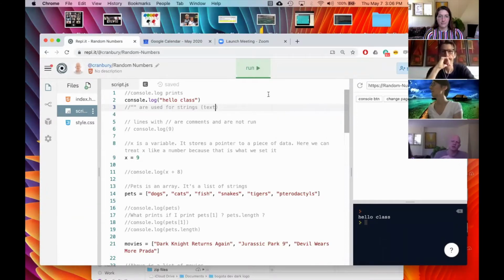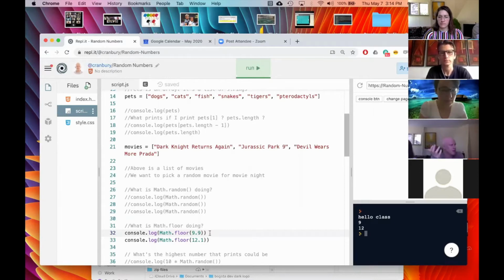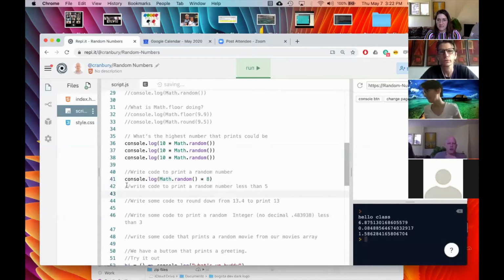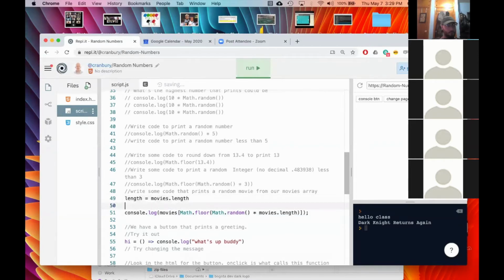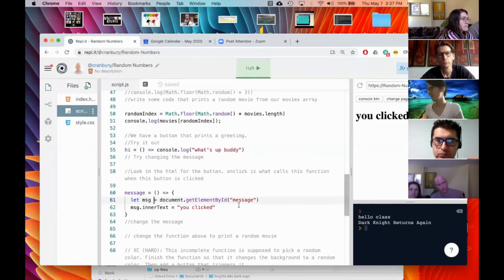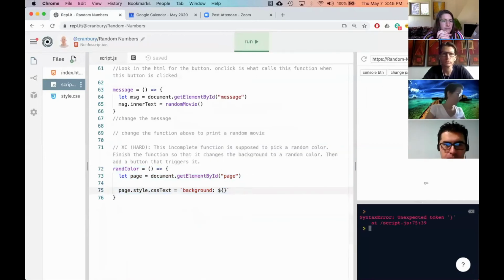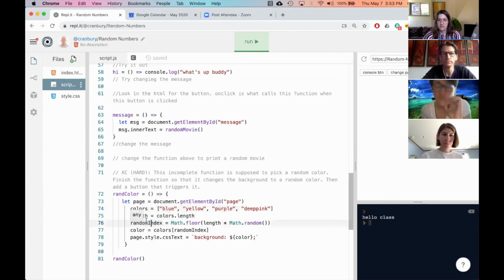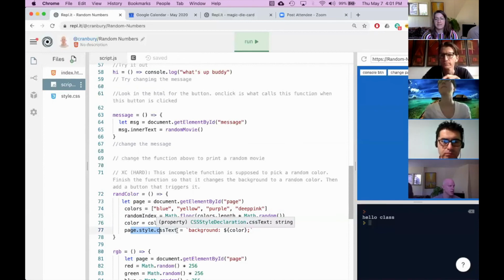Beginner Javascript Class on May 7th | Bogota Bootcamp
During this class we covered a few topics such as, methods, js functions such as math functions and html syntax.

If you'd like to skip around the vide to find the sections that work the best for you:
2:33 🔎 We start going over arrays
5:49 🎧 Math functions in JS, such as math.random, math.floor
7:04 📝 How does math.floor work?
8:25 🔎 How does math.ceil work?
9:40 🎧 How does math.round work?
12:33 🤔 Now, on your own try and do the exercises on lines 40, 42 & 46 of the Random Numbers repl.
14:16 🔎We start going over the exercises on lines 40, 42 & 46
19:25 🤔On your own, print random from an array.
21:48 📝Answer to ^ question above.
26:12 🔎We start going over the purpose of the HTML code in this assignment, what's in our index.html?
26:28 🎧What's an onClick method in JS?
26:53 📝What's a JS function? What's fat arrow syntax?
29:48 🤔Try it on your own, how can I make a function using fat arrow syntax?
33:04 🔎Answer to ^question above!
40:45 🎧JS function, how do they work?
41:33🤔Try it on your own! Turn the background into a random color when you run the code.
41:40🤔is ^ that too easy? Link your code to a button so you can run the code over and over.
45:05📝We go over the answer!

To sign up for a private lesson on JS or Rails 👉🏽